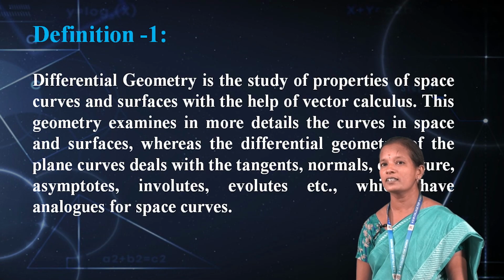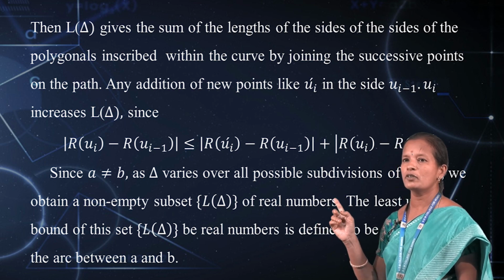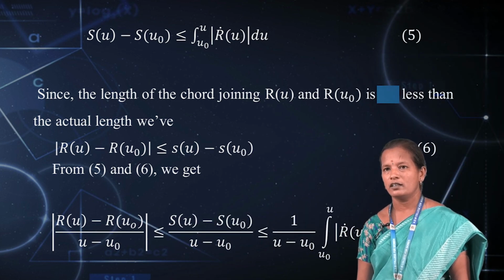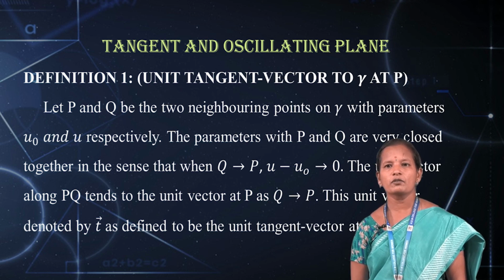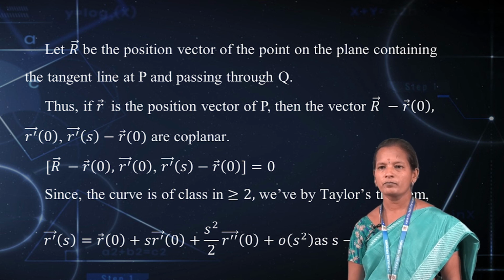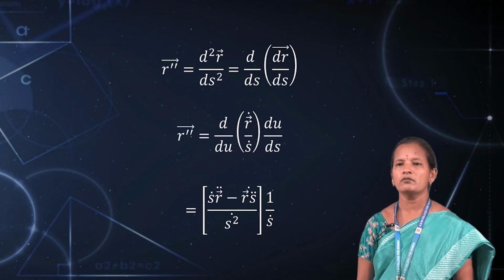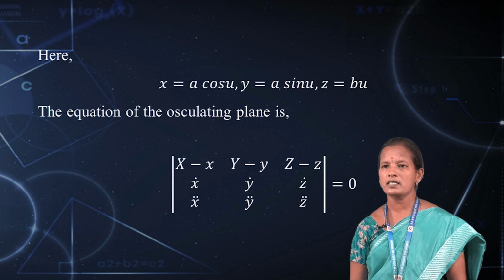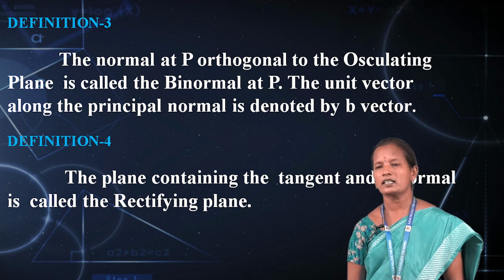DIFFERNTIAL GEOMETRY-THEORY OF SPACE CURVES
LECTURED BY,
DR.G.SUDHA
NAGAPATTINAM.